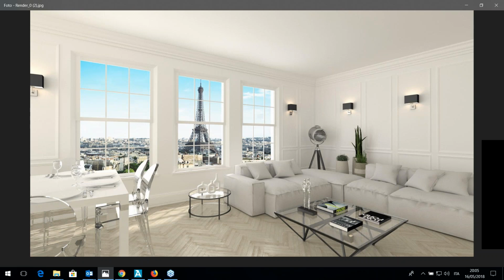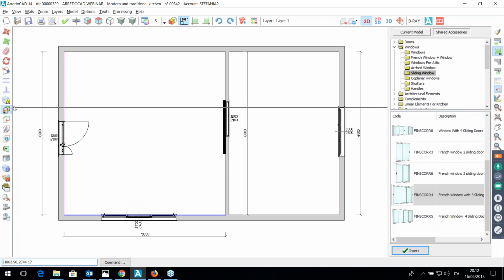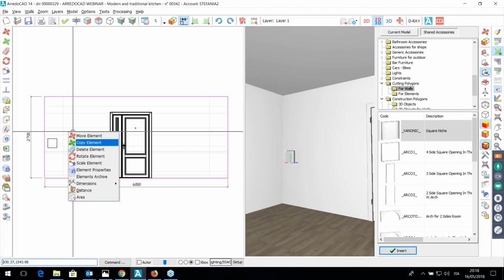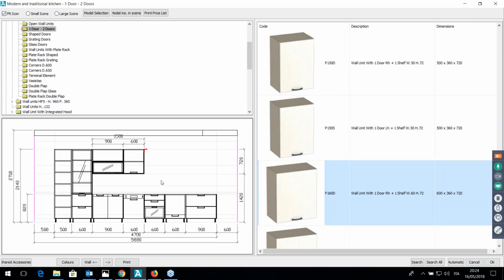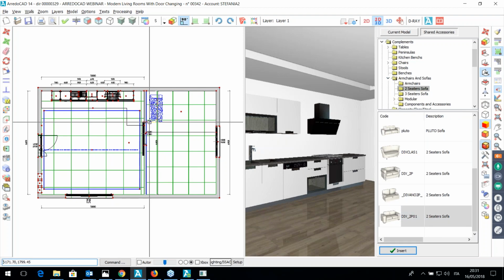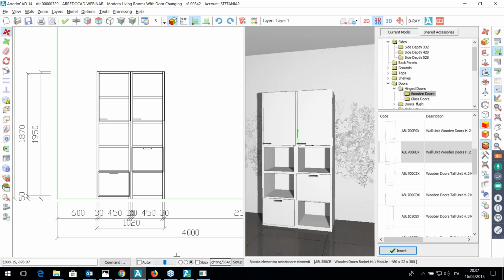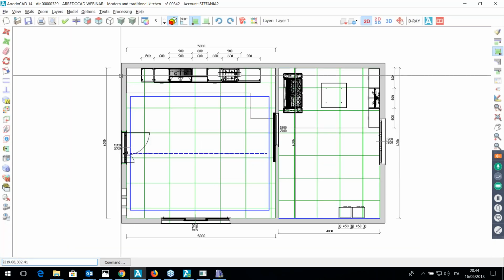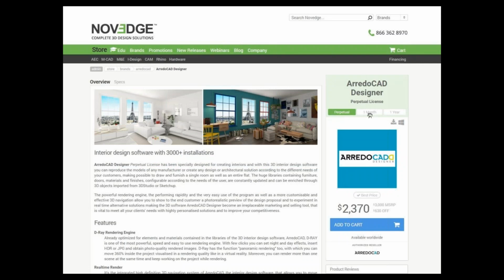ArredoCAD Designer finally a 3D Design Software for Interior Design!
Marco Andreani is one of the members of Dinamica srl, the software-house that produces ArredoCAD Designer. He is an expert in visual communication and photography and has published various essays and articles in the field. In 2005, after obtaining his PhD in Contemporary Art History, he joined the staff of Dinamica becoming the Export Sales Manager. He's one of the co-founders of ArredoCAD Academy.

Interior Designers, Architects, Furniture Designer, Real Estate professionals, Contractors and home stagers.